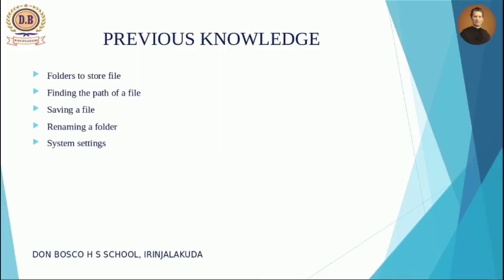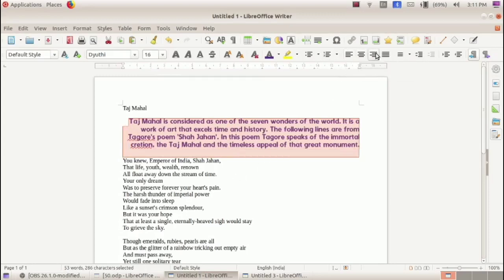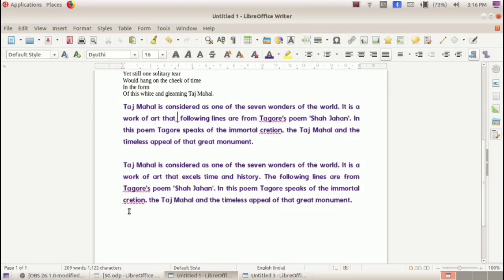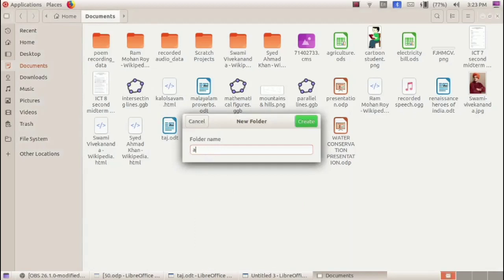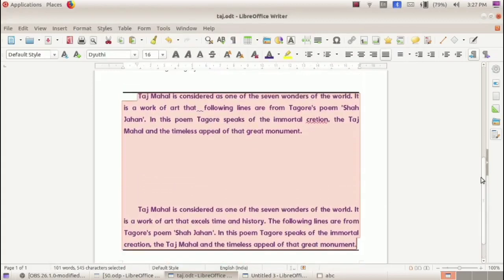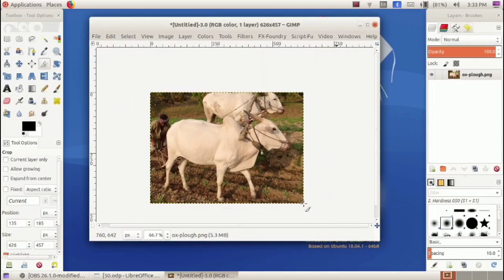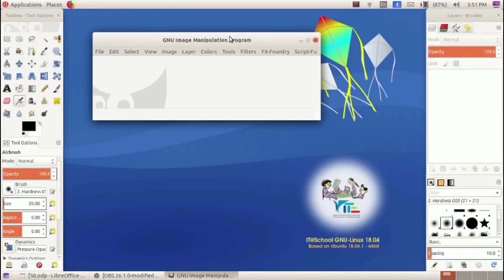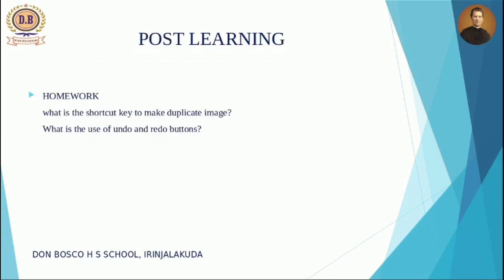Ict 8 Video 50 Aneena